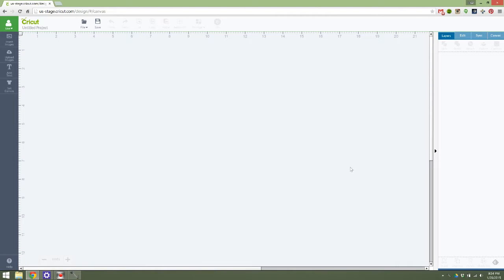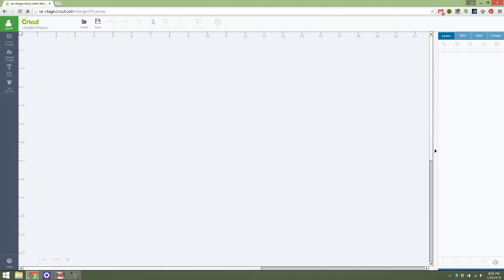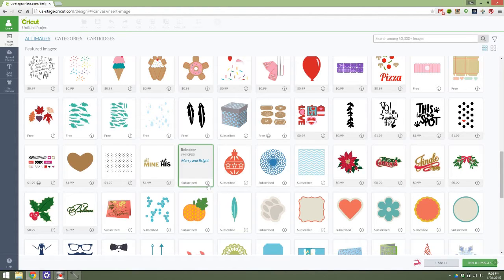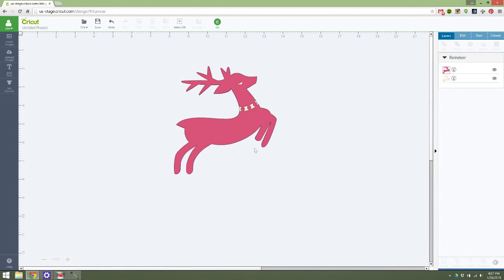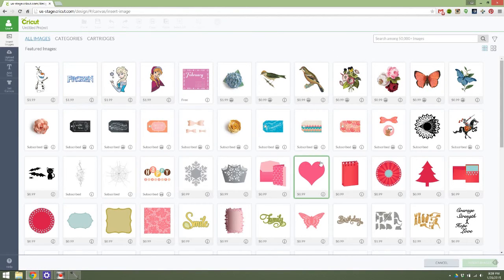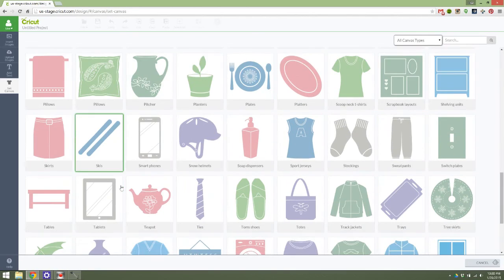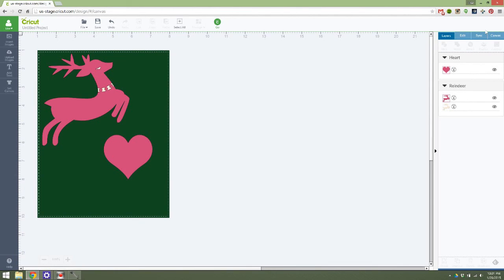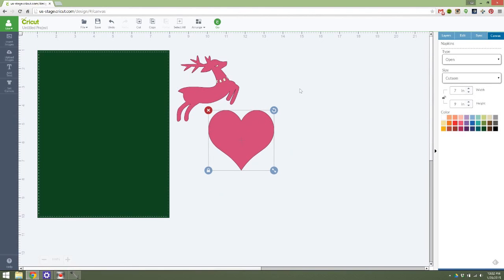Cricut Design Space 2 0 Preview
Cricut Design Space 2.0 Preview! I share a few of my favorite updates and give you a sneak peek at what's to come from Cricut!

(I apologize for the poor resolution - this is my first time screen cap